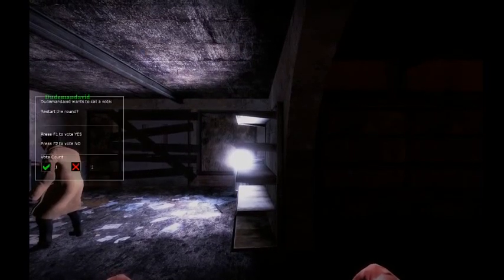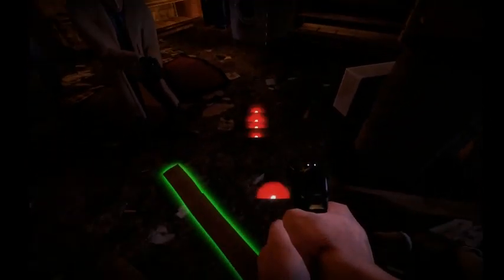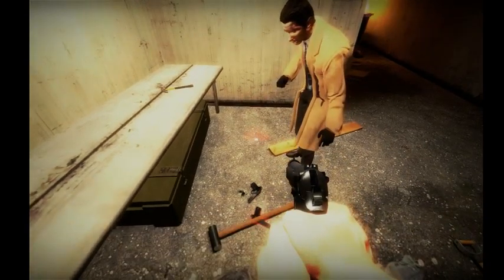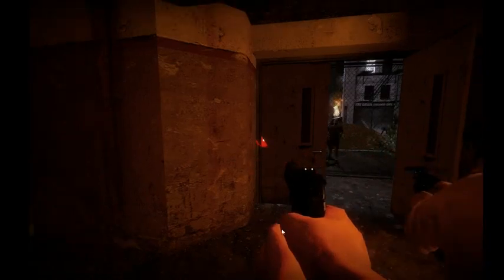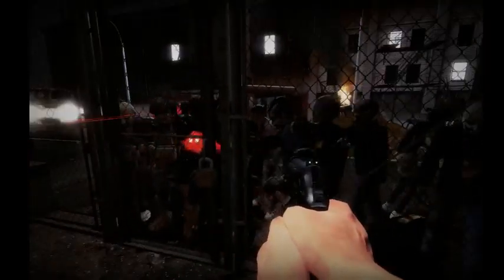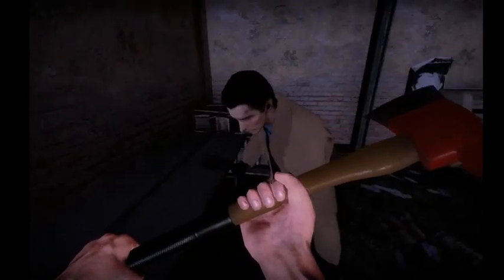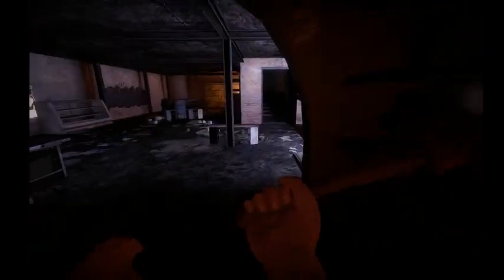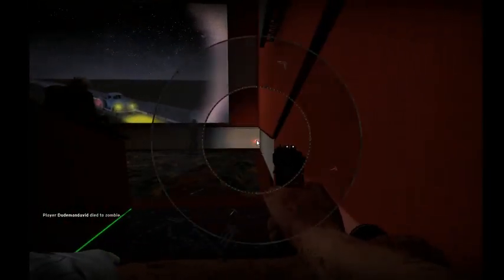How to play NMRiH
A brief amateur tutorial of the basic mechanics of the exciting zombie apocalypse game "No More Room In Hell" Featuring Professor Gab and Assistant Dave -- Watch live